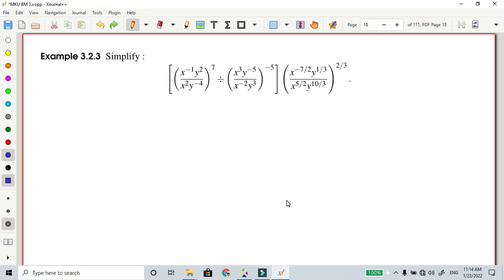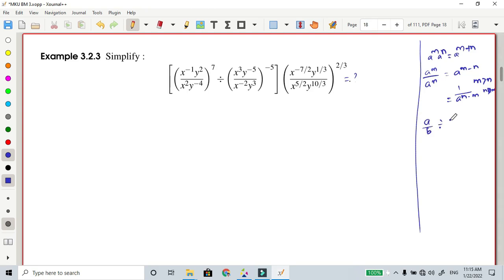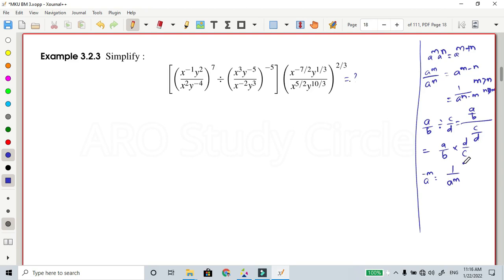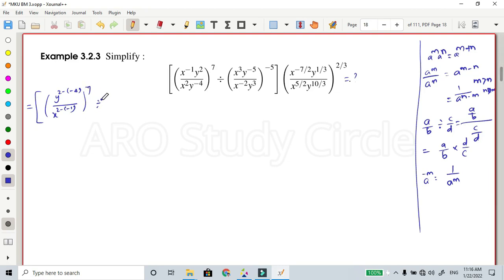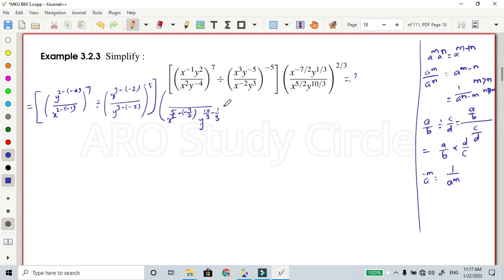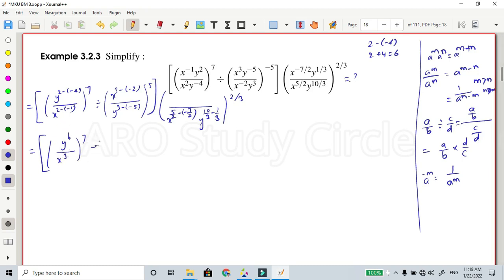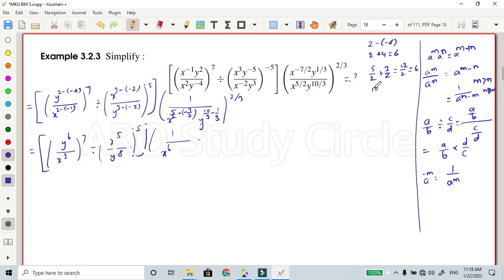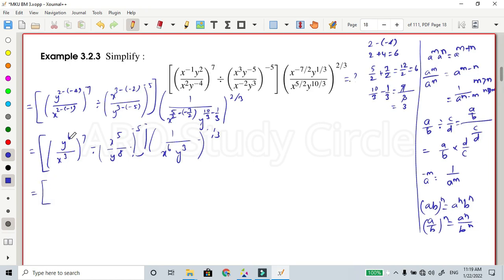Business Mathematics in Tamil: Problems on Indices : MKU Business Mathematics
Welcome to Math with ARO

In this video we are going to see the basic rules of indices in Tamil.